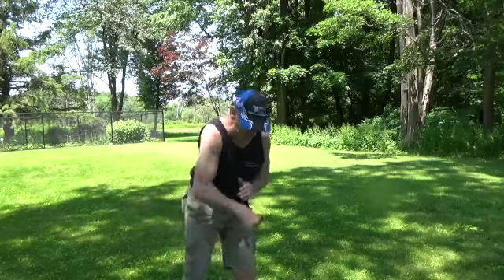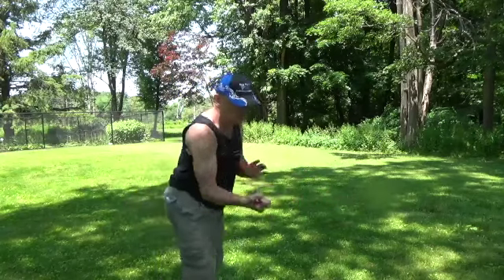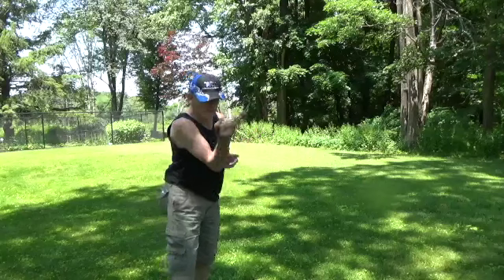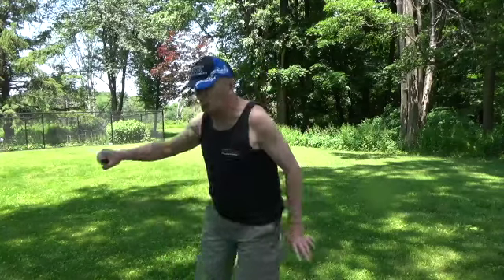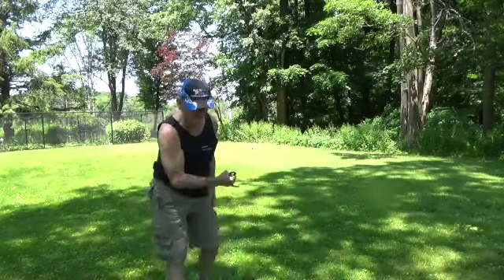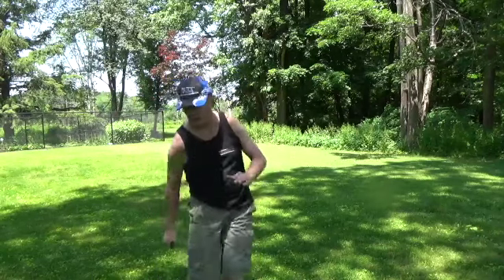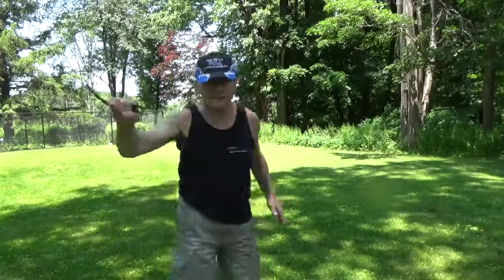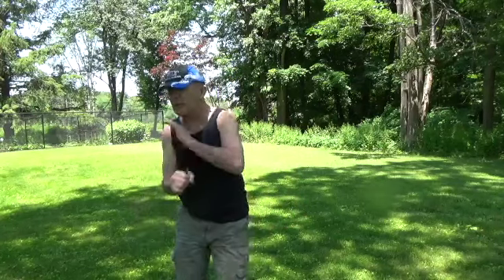single karambit warmup